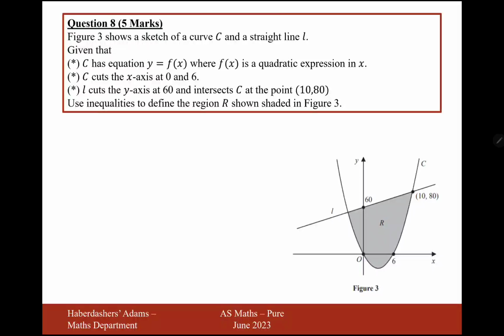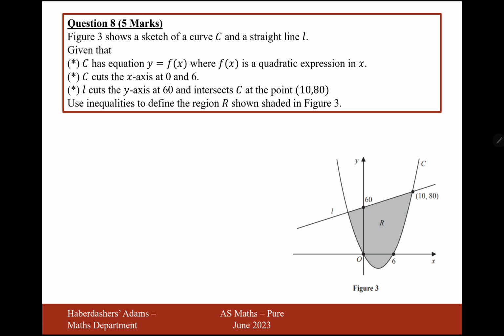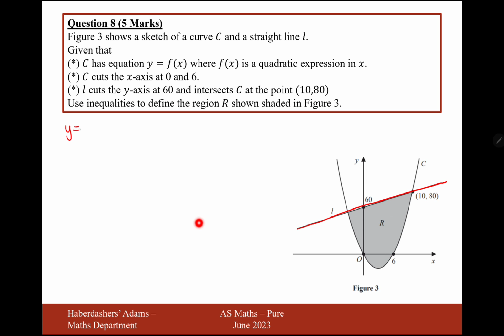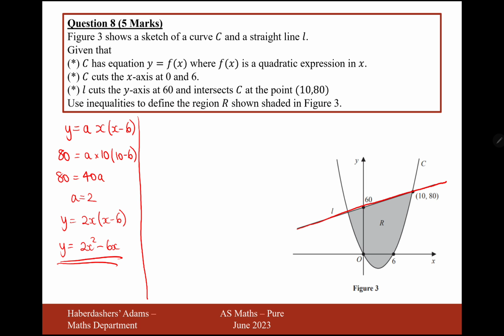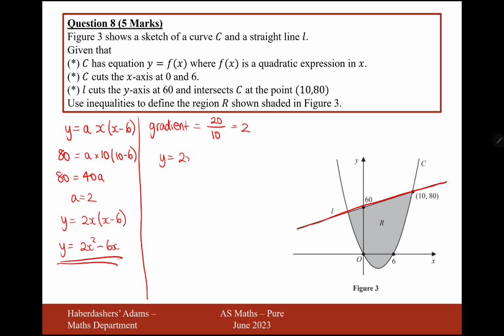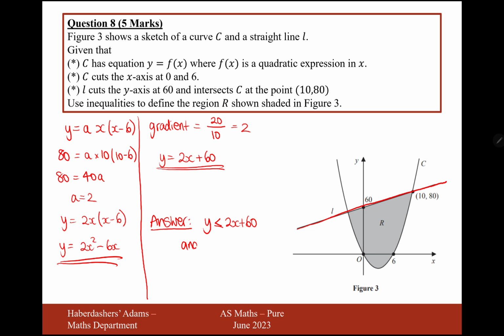AS Maths - 2023 - Pure - Q8